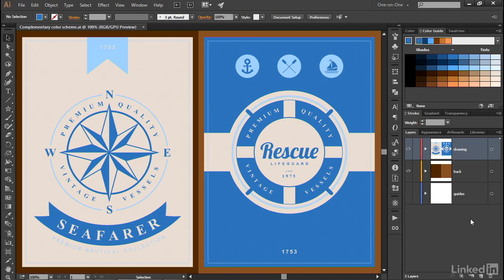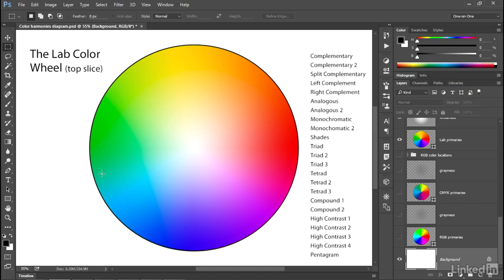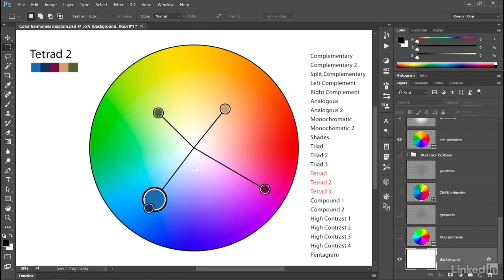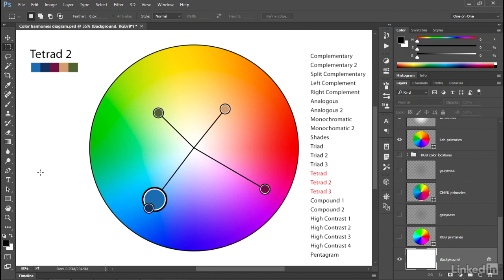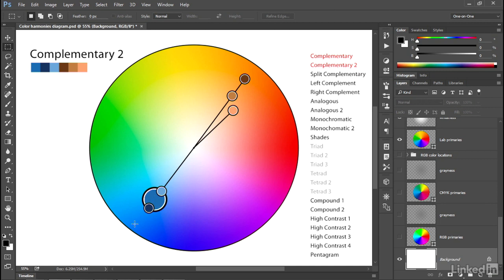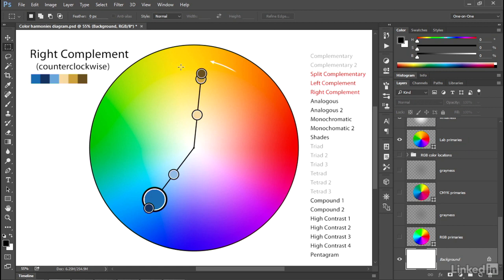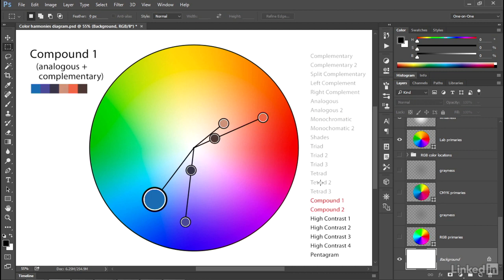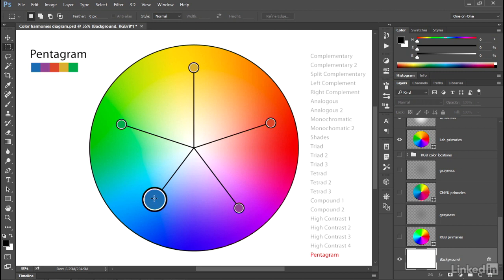Adobe Illustrator CS6 P125 The 23 color harmony rules, diagrammed